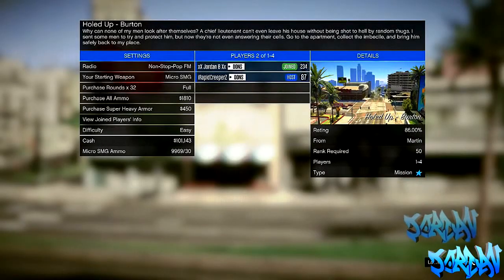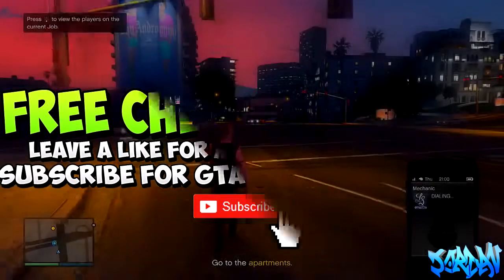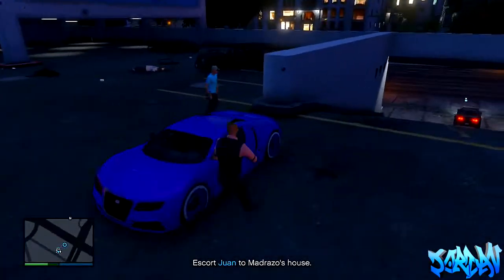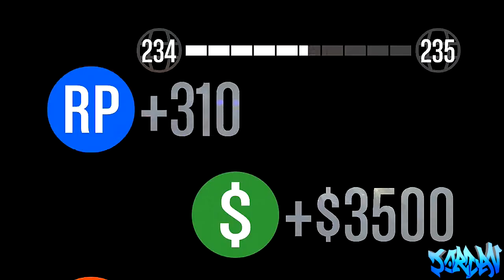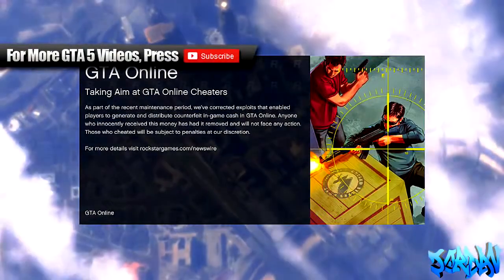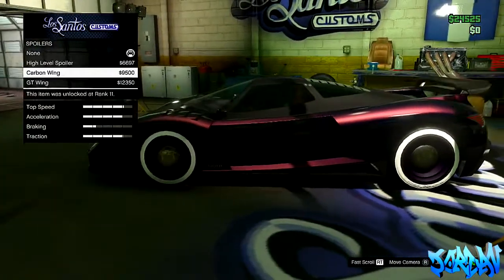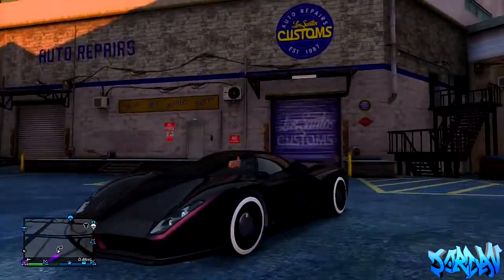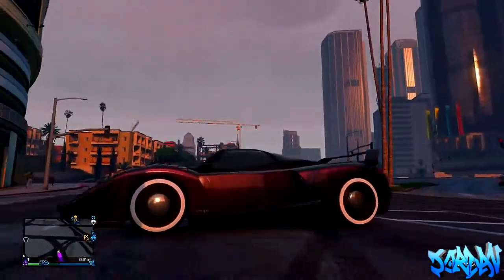GTA 5 Glitches Get Insure Cheetah Free! Free Super Cars Glitch in GTA 5 Online GTA 5 Glitches